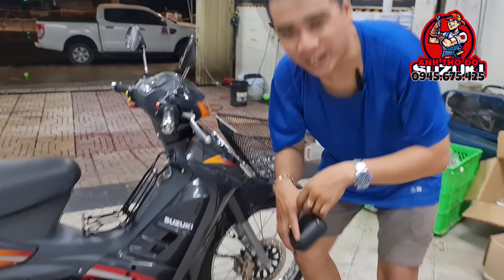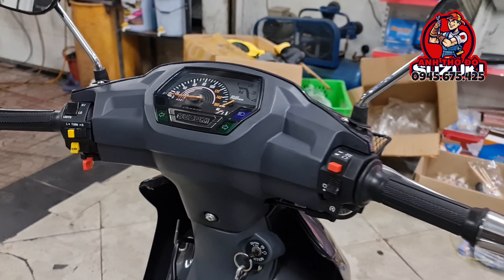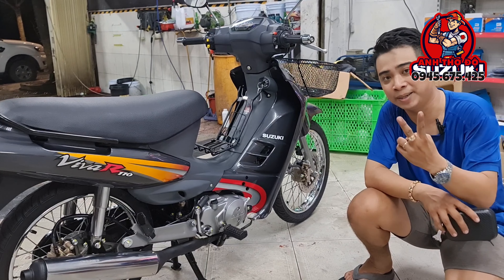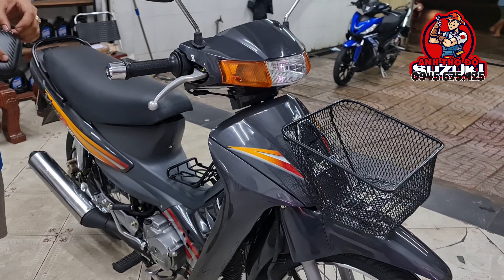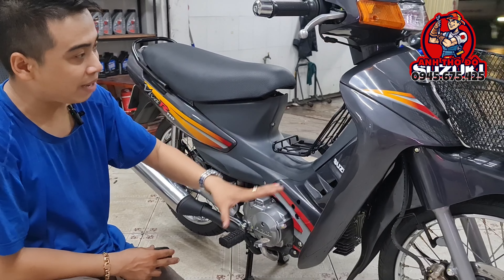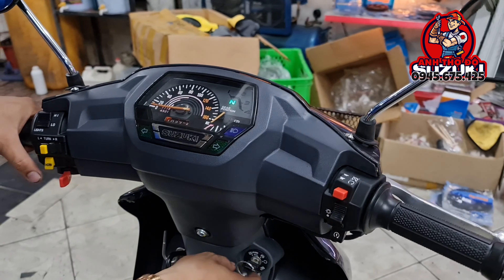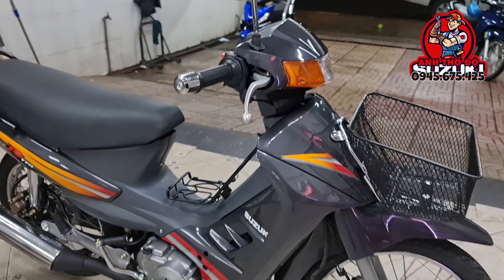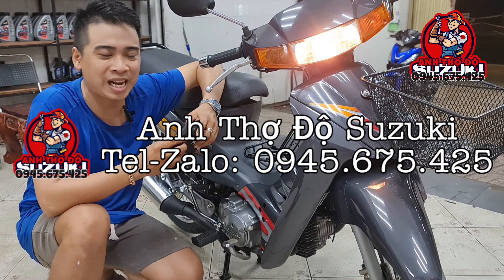Làm Mới & Bán Huyền Thoại Suzuki Viva R110! PHỤ TÙNG SUZUKI 0945.675.425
Xin chân thành cảm ơn quý khách đã luôn tin tưởng, ủng hộ và sử dụng dịch vụ tại Workshop Anh Thợ Độ Suzuki trong thời gian vừa qua ❤️
Head Suzuki 2S - Anh Thợ Độ Suzuki
Chuyên Phụ Tùng, Dọn Mới - Bảo Dưỡng Suzuki & Yamaha
Chuyên Bắn Cát Nước, Phục Hồi Bề Mặt Nhôm Động Cơ
Địa Chỉ: Số 14K Phạm Hùng - Phường 9 - TP Vĩnh Long